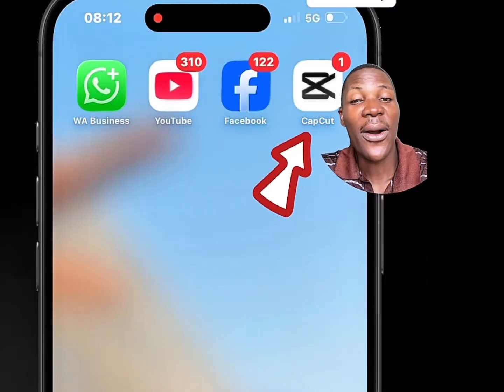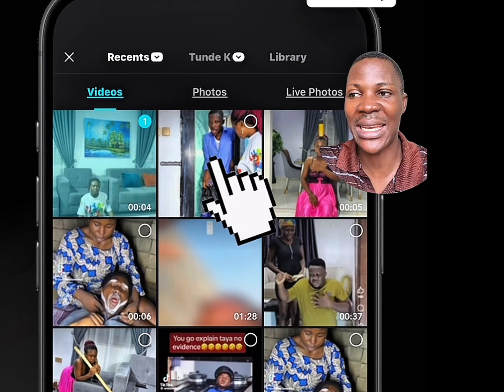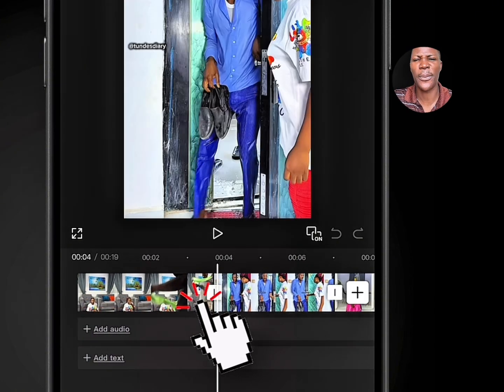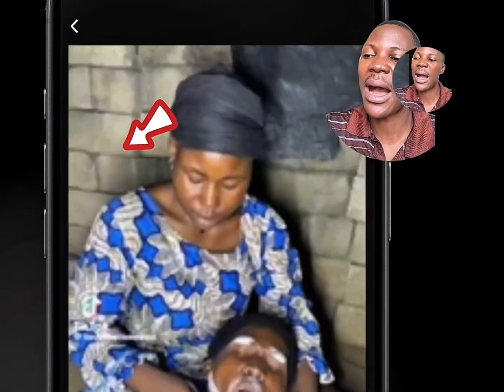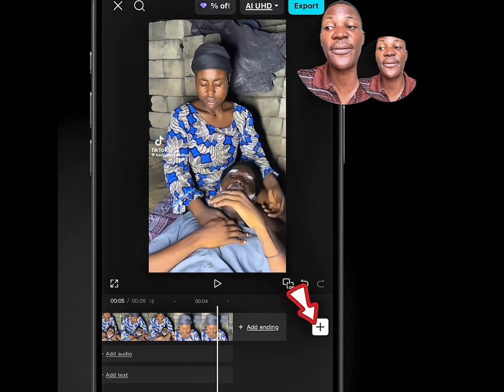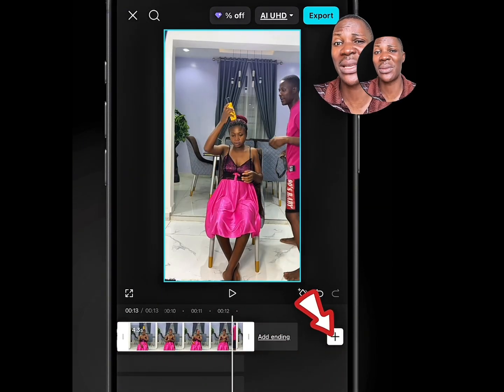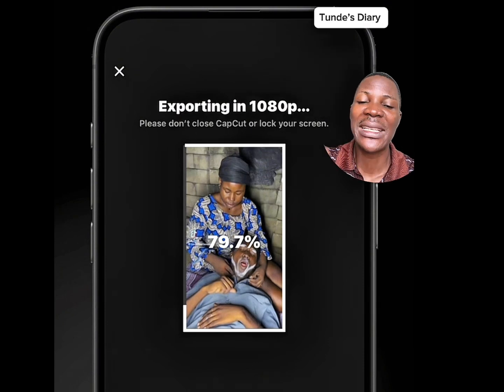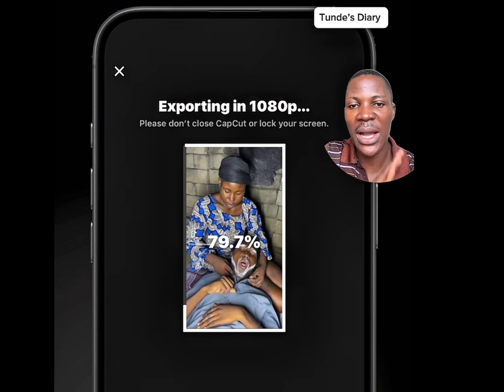HOW TO JOIN MULTIPLE VIDEOS TOGETHER Editing tutorials for content creators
Learn how to join multiple videos together easily using your phone! In this step-by-step tutorial, I’ll show you how to combine clips seamlessly using CapCut to create professional-looking videos in minutes. Perfect for beginners and content creators!